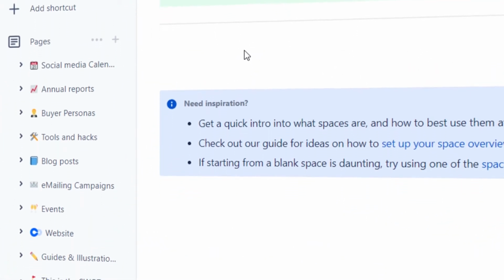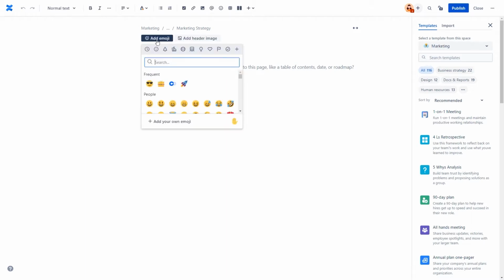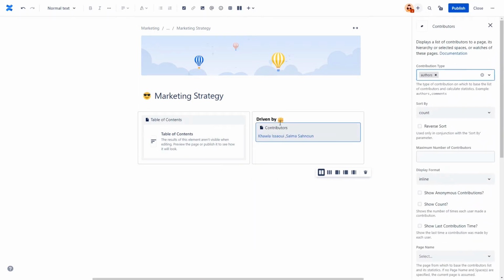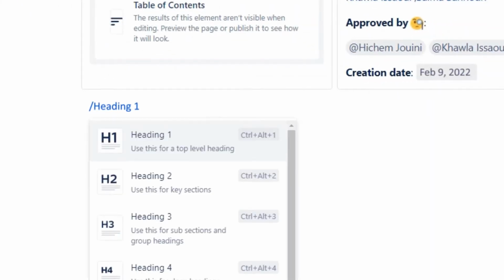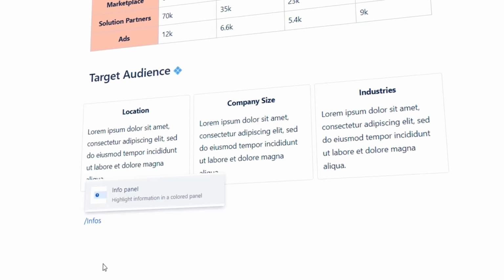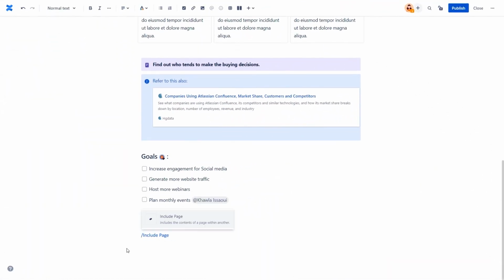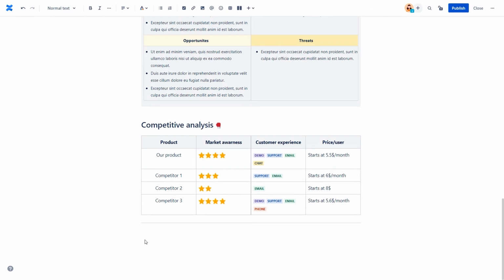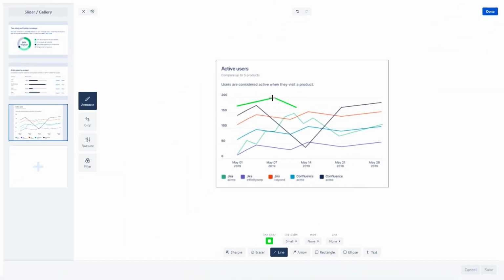Create appealing & engaging pages - Confluence Cloud | Atlassian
This video will show you how you can kickstart a Confluence page.